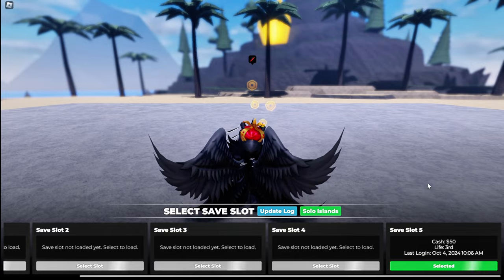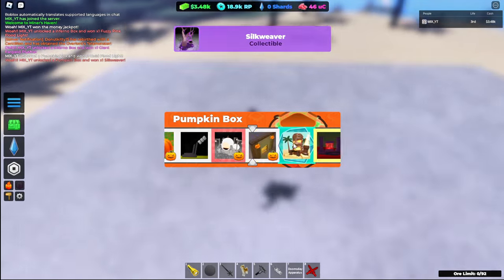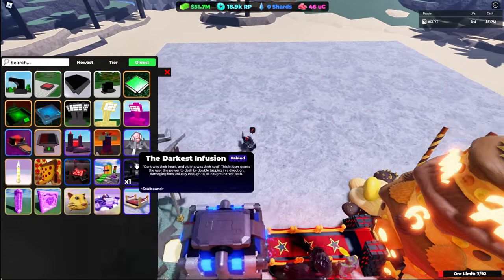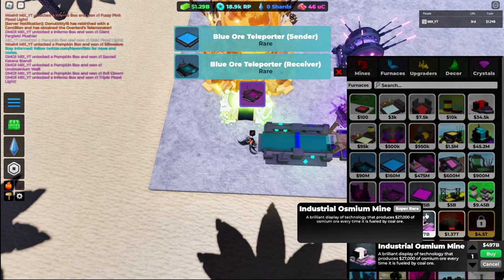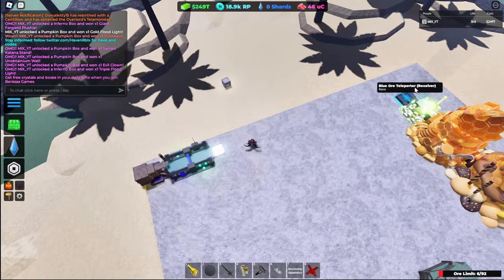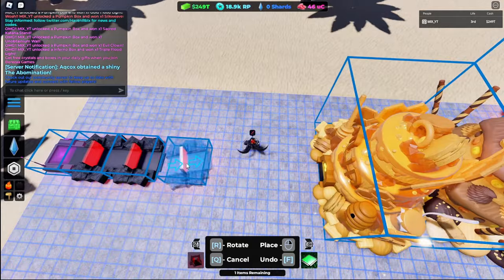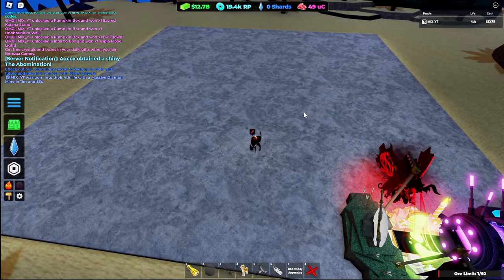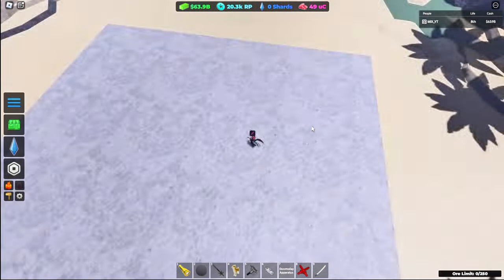Miners Haven | From The Start Again?- How It All Begins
^^ In The Works For Benefits For The Paid Subscription Use